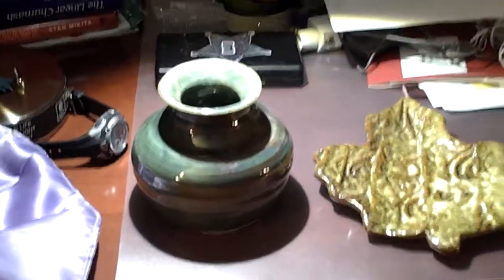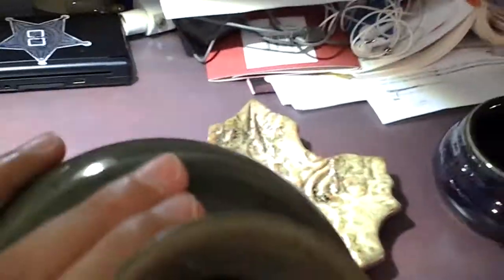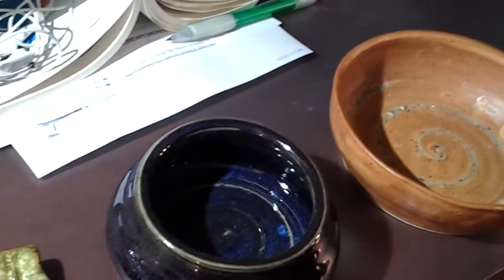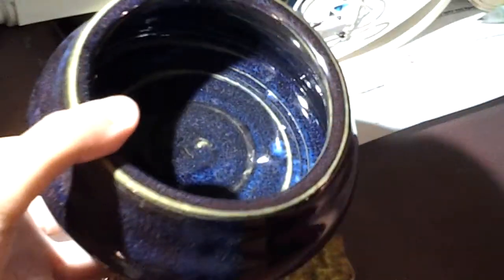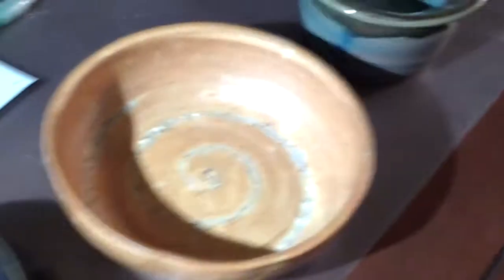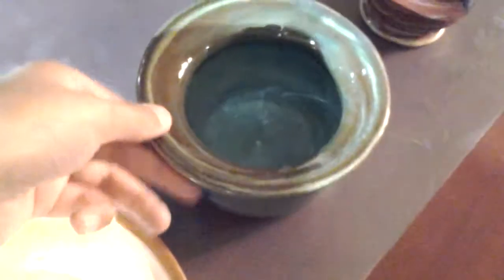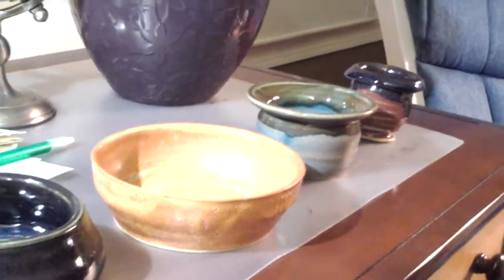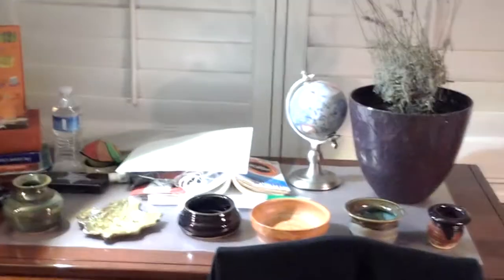My pottery #2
This is my 6-piece collection of my more professional pieces of pottery. Two more big ones should be ready in two weeks on Wednsday, so around then I will release my third pottery video.